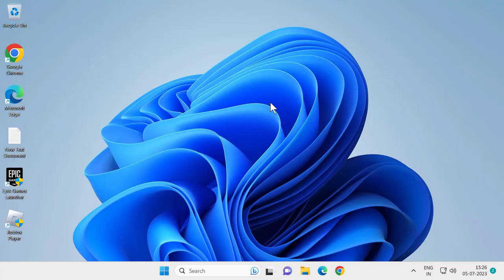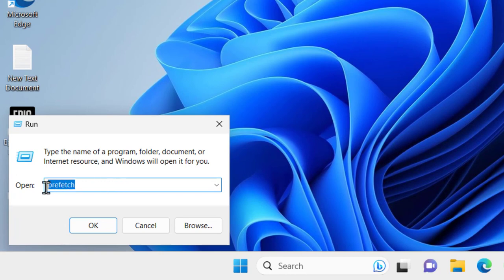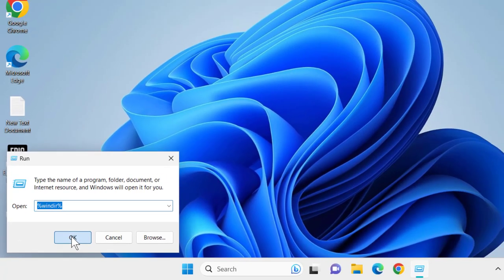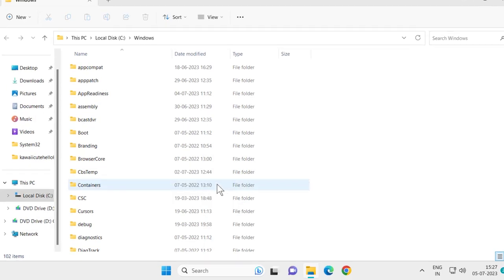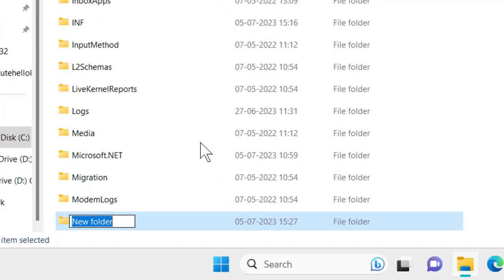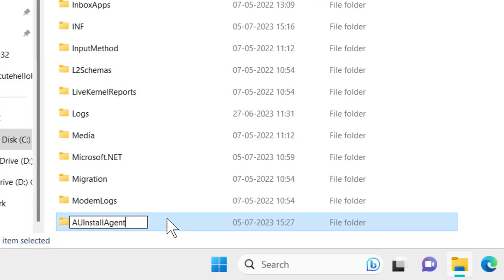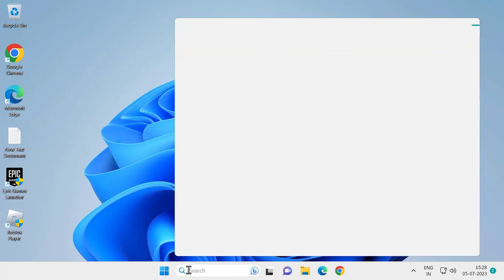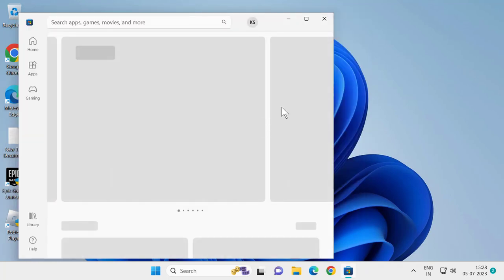How To Fix Microsoft Store Error Code 0x87E10BD0 in Windows 11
In This Video :
Microsoft Store Error Code 0x87E10BD0